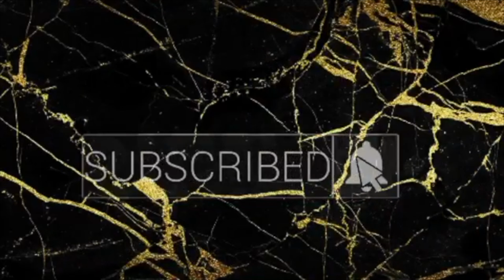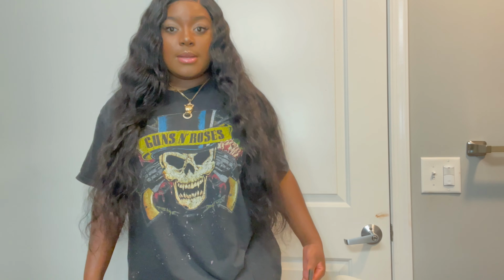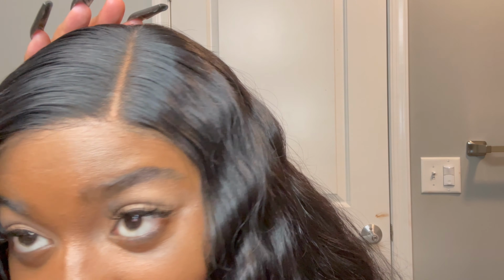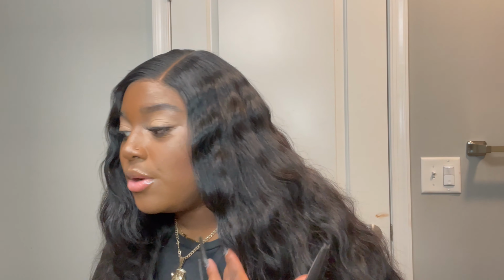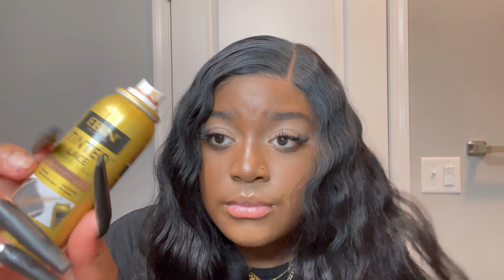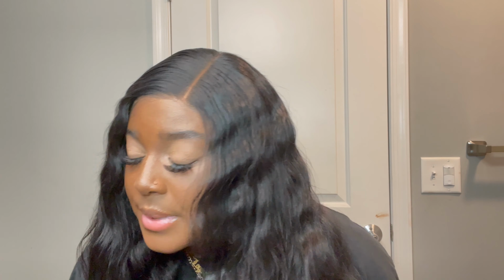*UNSPONORED* SUPER EASY AFFORTABLE 30" AMAZON WIG! * THE BEST HAIR VENDOR*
Tired of reading countless Amazon reviews trying to decide if the wig you are purchasing will be complete garbage or decent?! Worry no more! I have found an excellent hair vendor! This video is completely unsponsored!